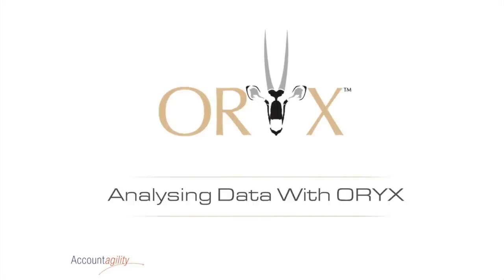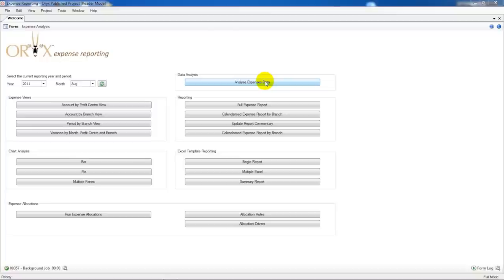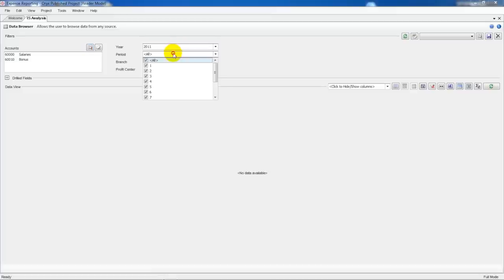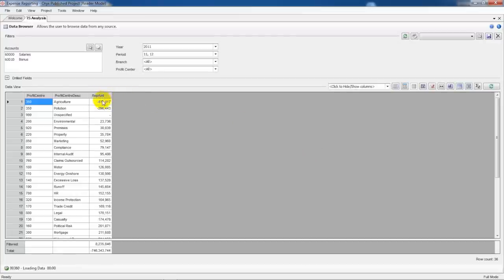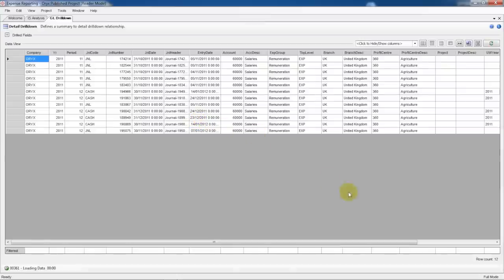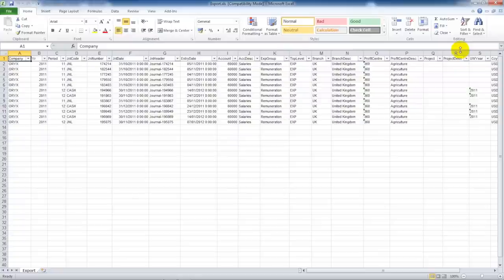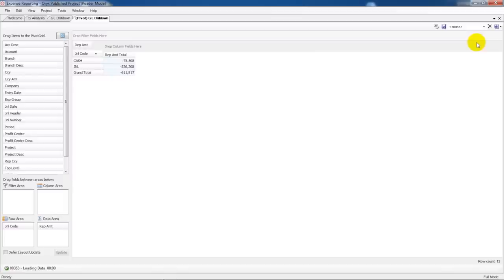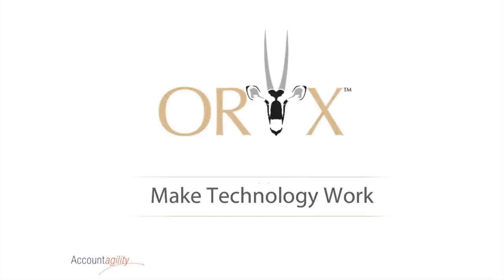Analysing Data With ORYX | Accountagility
In this short video, you will see how ORYX makes it possible to analyse data quickly and intuitively.